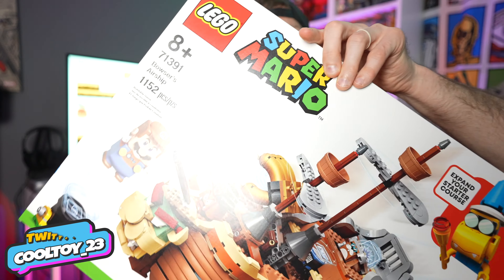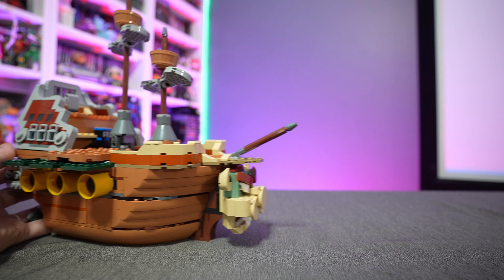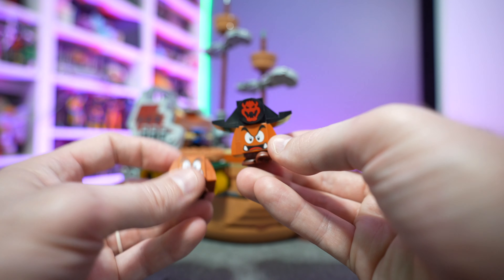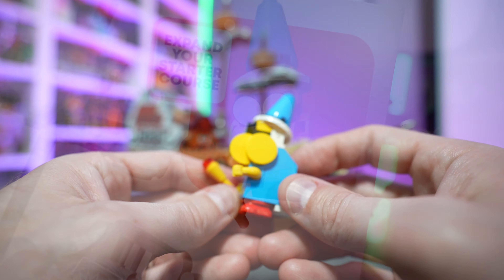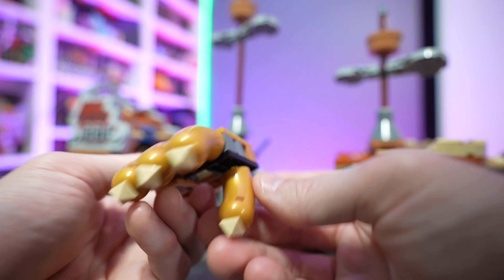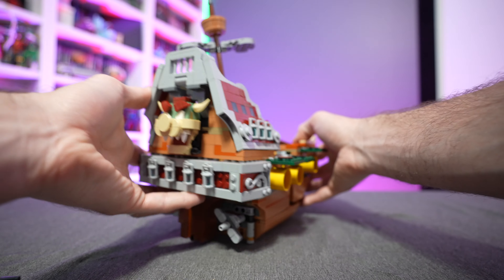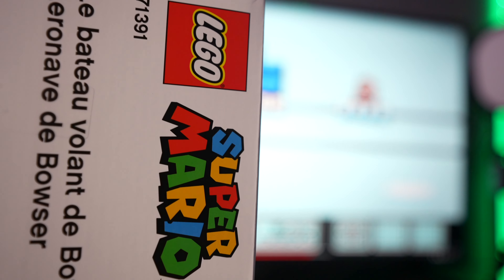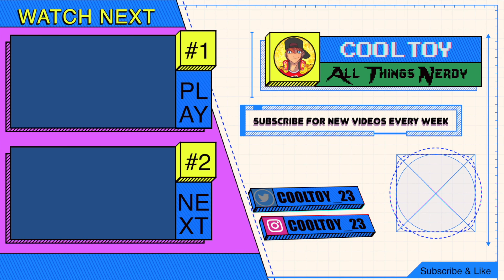Super Mario Lego Bowser's Airship Review!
LEGO Super Mario Bowser’s Airship
LEGO Super Mario Starter Course
LEGO Super Mario Adventures with Luigi Starter Course

00:00 Intro
00:42 Speed Build
01:24 Overview
02:17 Pirate Goomba
03:01 Rocky Wrench
03:26 Kamek
04:13 Play Features
07:26 Details
08:16 Conclusion